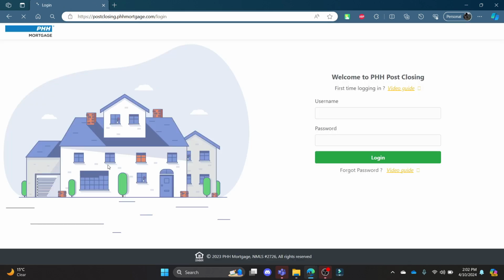How to Login to PHH Mortgage Account 2024 | Sign In to PHH Mortgage Account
Join us as we guide you through the process of logging into your PHH Mortgage account. Discover how to access your loan details, make payments, and utilize the features of PHH Mortgage's online platform. Whether you're a new user or looking to optimize your online experience, our tutorial ensures a smooth login process, empowering you to manage your mortgage with ease.